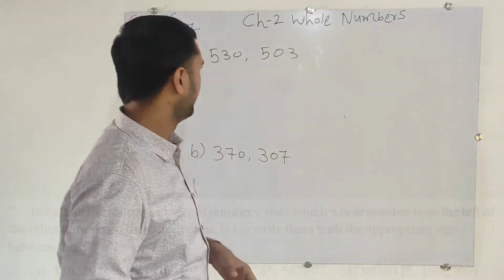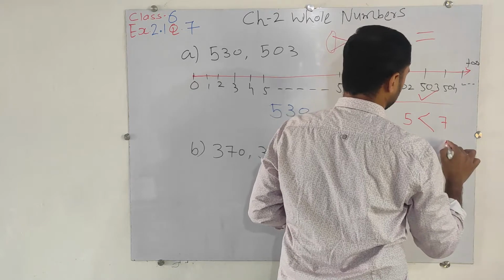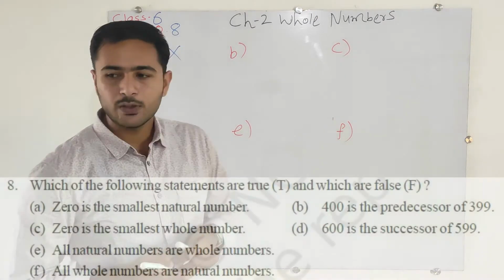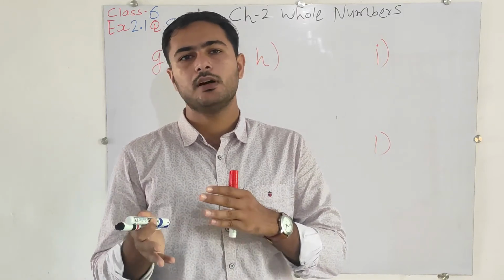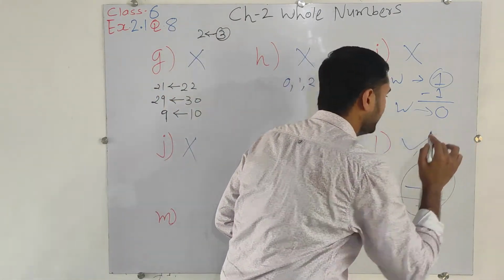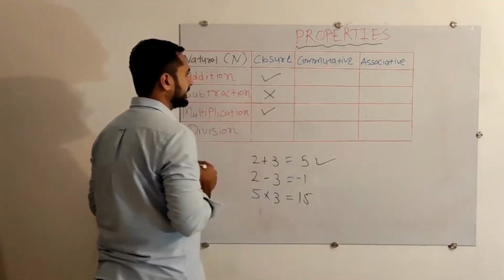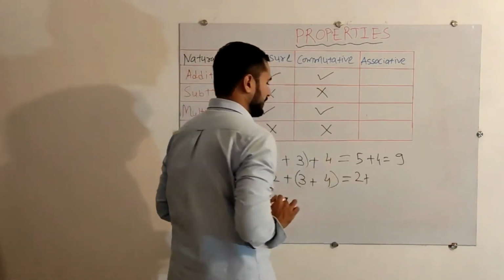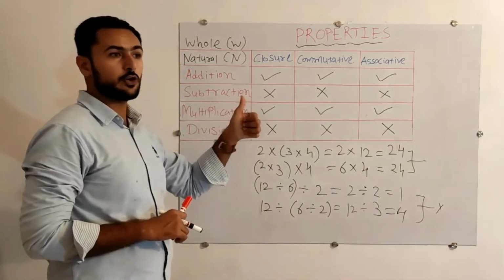Class 6 - Maths | NCERT | Chapter 2 | Whole Numbers | Lec 2 | Ex 2.1 | Properties of whole numbers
Lecture - 2
Content:
Exercise 2.1 - Questions 7 & 8
Properties of Naturel and Whole numbers